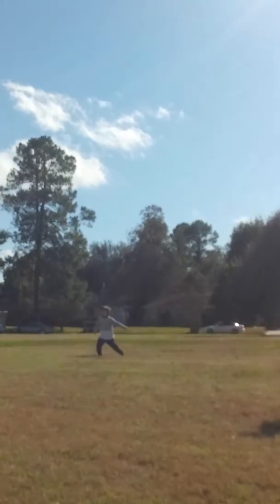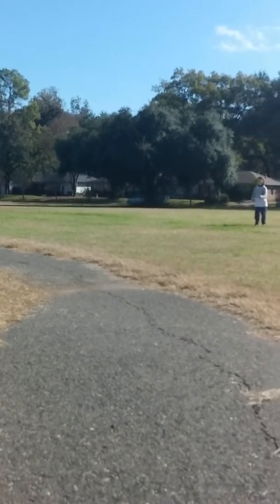The adventures of the Black boys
Kiting